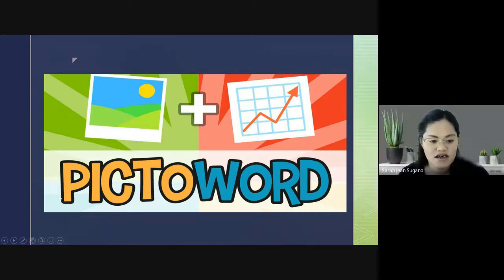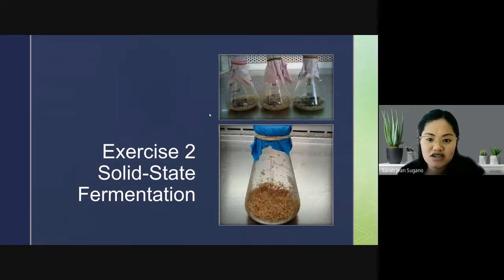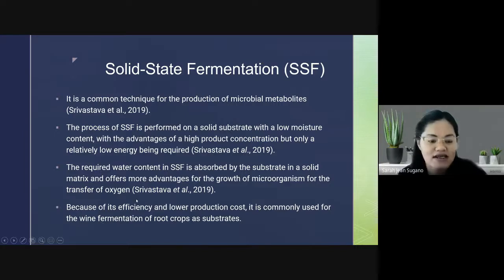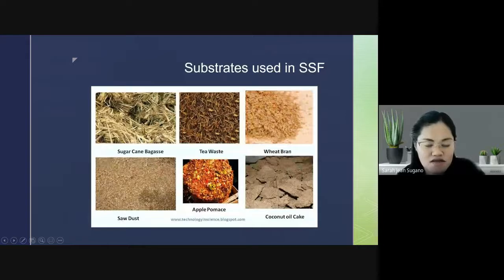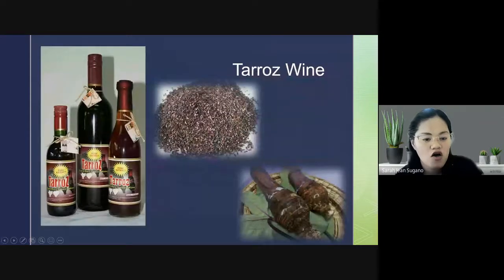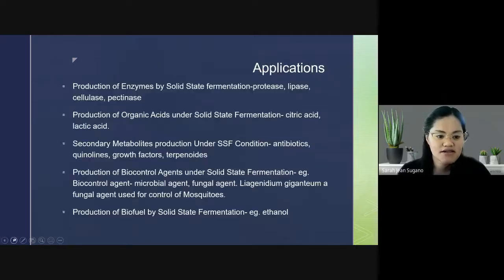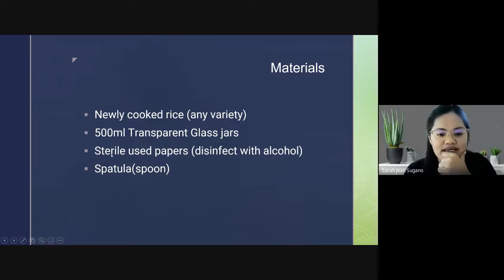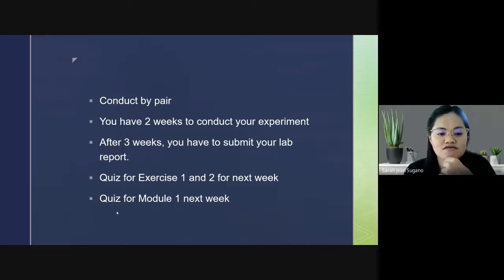InBt121 Laboratory Exercise No. 2-Solid State Fermentation